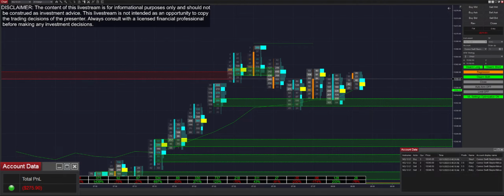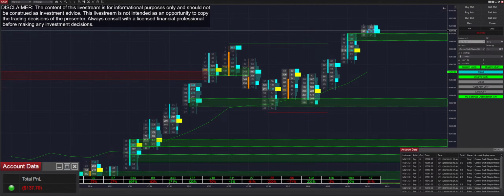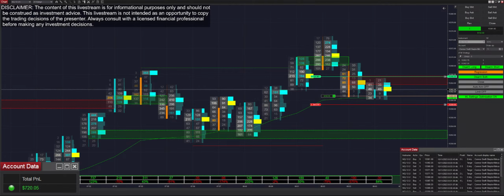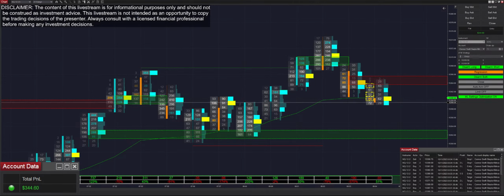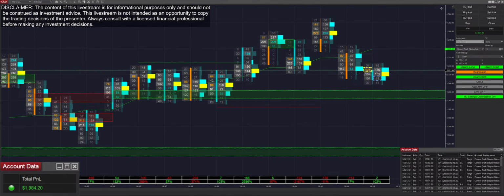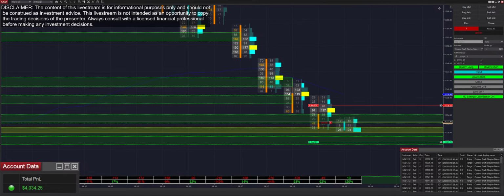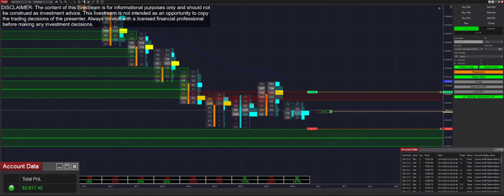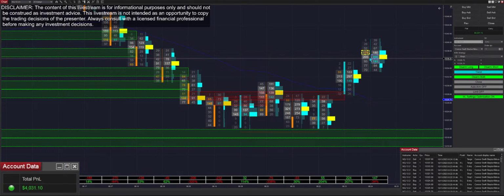Machine Learning Update Sneak Peek: PolarityATI NQ Live Trading!